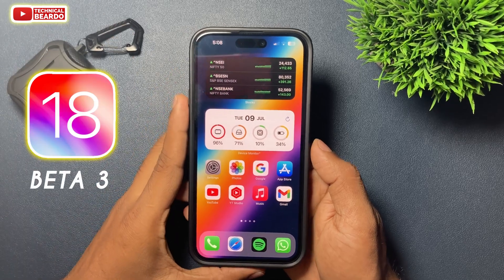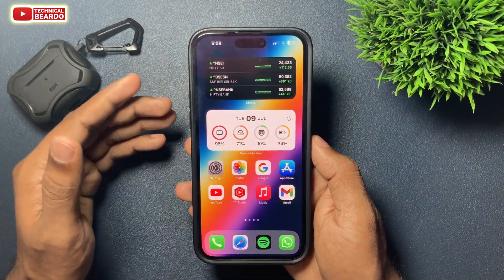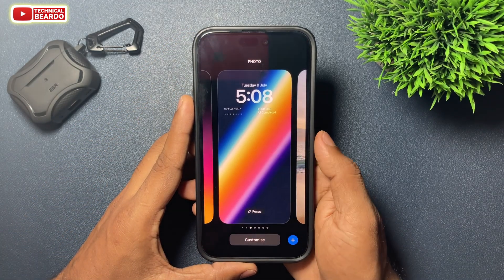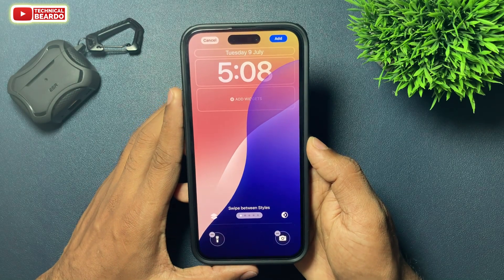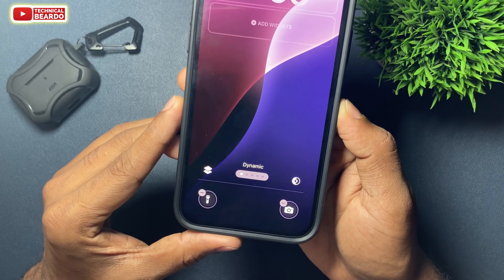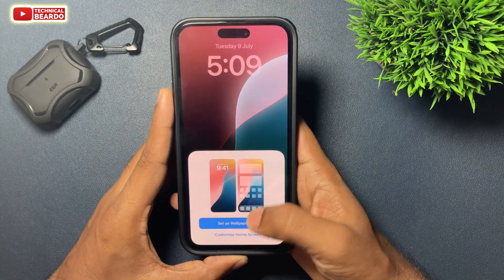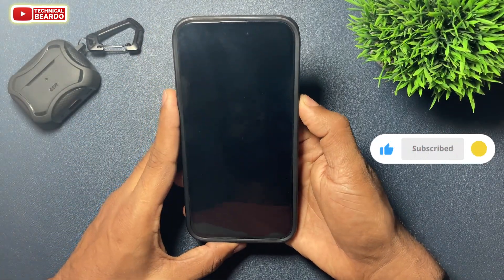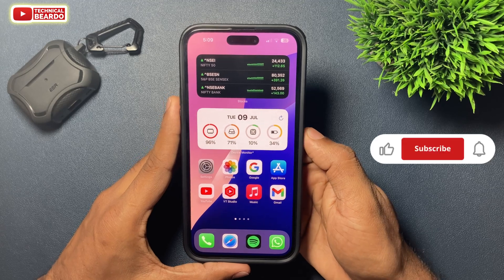You Must Try Dynamic Wallpaper on iPhone after iOS 18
iOS 18 beta 3 added new feature called dynamic wallpaper. This video shows how to set Dynamic wallpaper on iPhone after iOS 18 update.
This iOS 18 dynamic wallpaper feature is one of the cool because this wallpaper changes throughout the day. So watch the video till the end and find out about this cool wallpaper feature.

Watch these iPhone-Related videos as well:
How to Clear iCloud Storage: youtu.be/zPih2ck3Mrc
iPhone Call trick: youtu.be/RK96dn3DrzQ
Get Live voicemail on iPhone: youtu.be/ozLrRLhLMks
Sideloading apps on iPhone: youtu.be/WpG0CwRWDCw